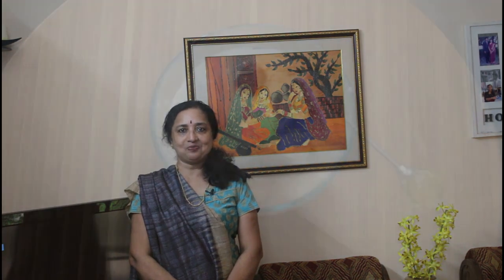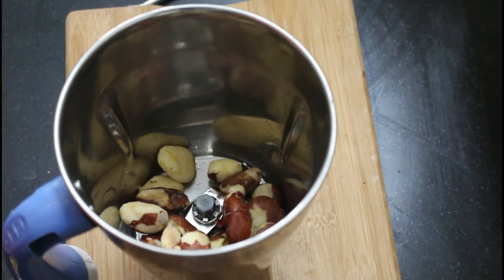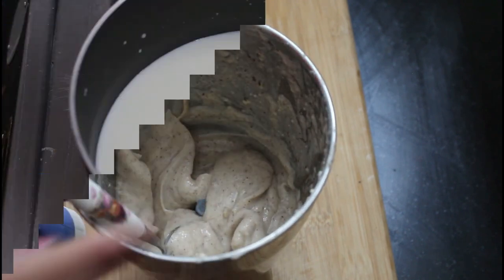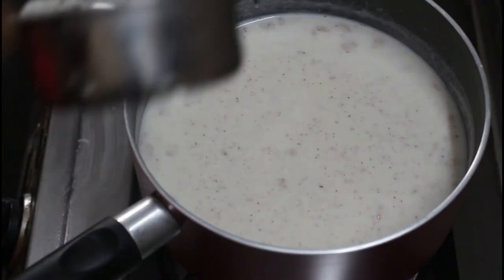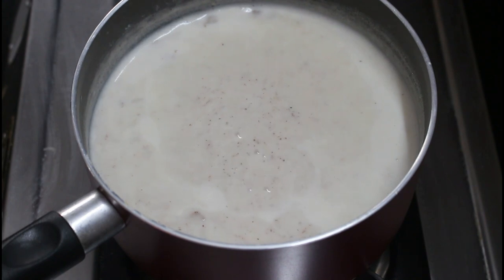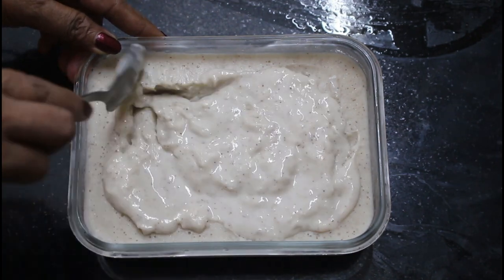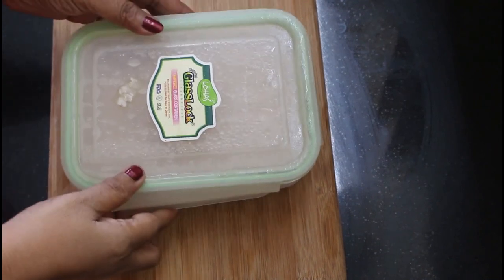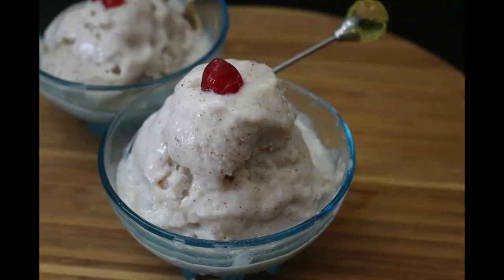ക്രീം ഇല്ലാതെ ചക്കക്കുരു ഐസ്ക്രീം / Chakkakuru Ice Cream / Jackfruit Seed Ice Cream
This video shows how to make chakkakuru icecream in easy steps

This ice cream is made without condensed milk, cream, or eggs.